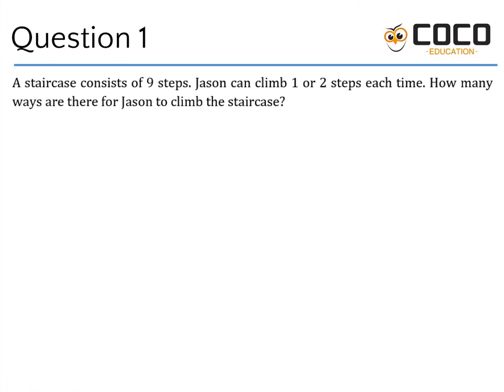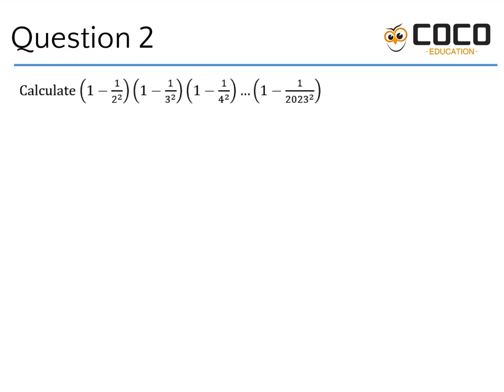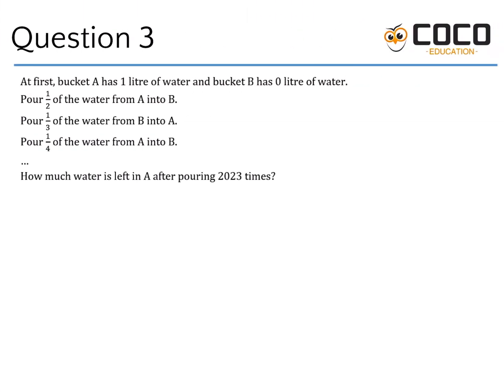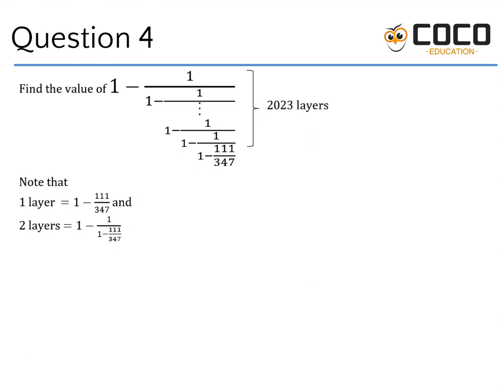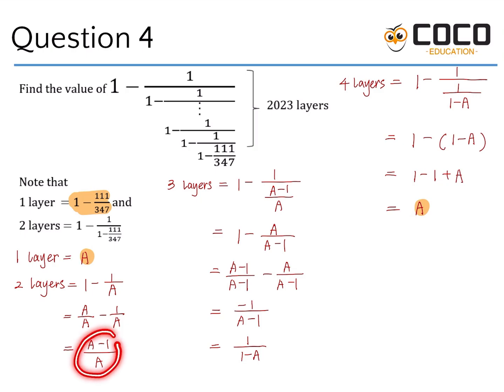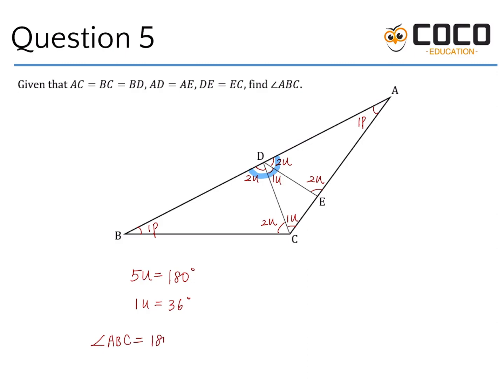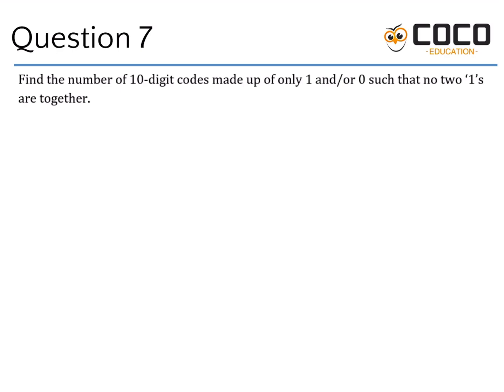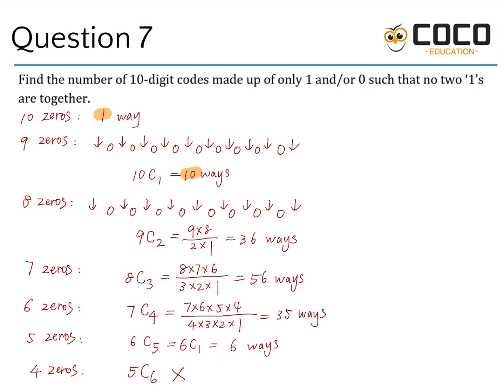RIPMWC 2023 Round 2 Recollection Questions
The second round of RIPMWC has ended, but the difficulties and key points of the exam are still worth paying attention to. Based on some of the exam questions provided by students, Teacher Zhang has carefully recorded video explanations, hoping that everyone can benefit from them.